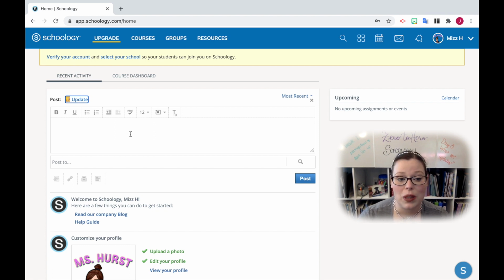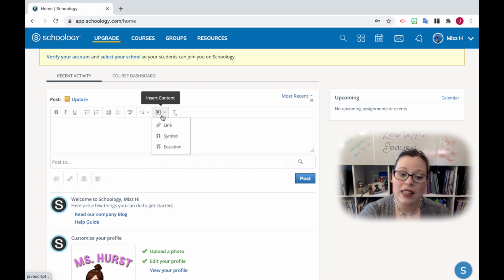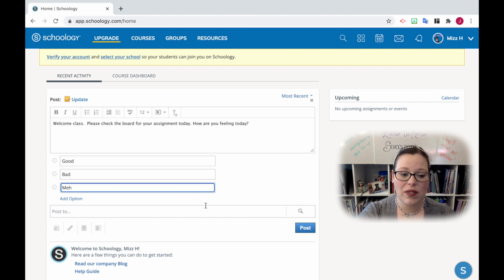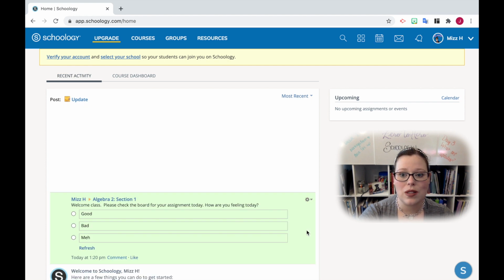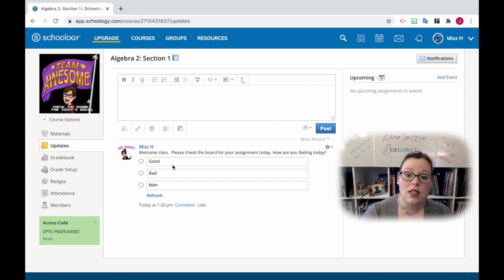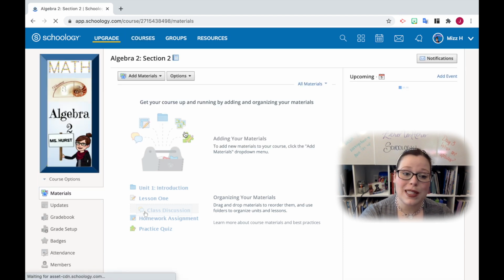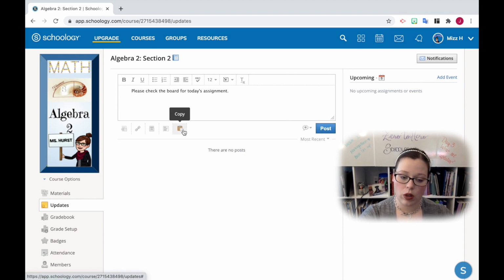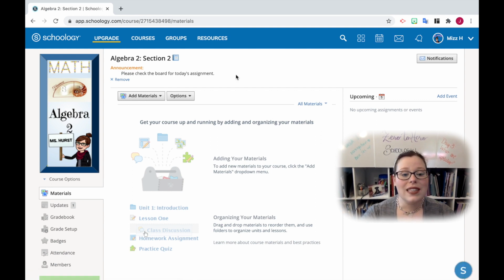Schoology 30 Days to Success: Day 3 What is an update?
This is the third video in the 30 Days to Schoology Success series.

Topics covered:
-What is an update?
-How can I make updates?
-What is the difference between an update and announcement?

Materials:
-Something to say!